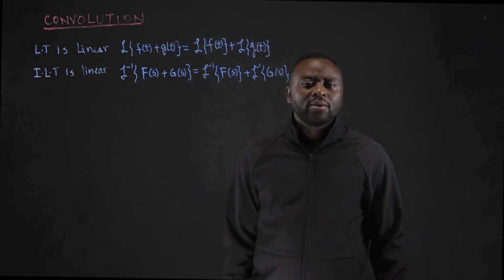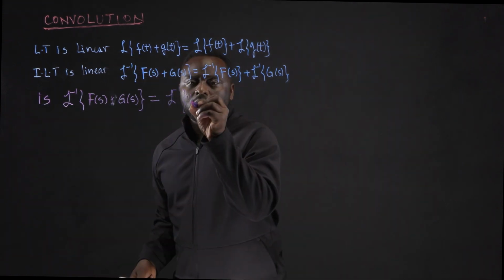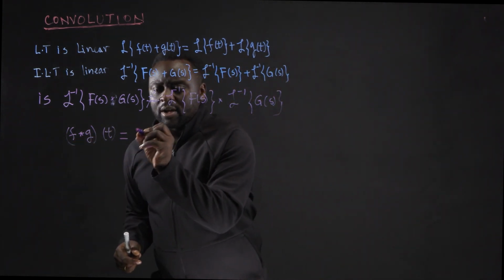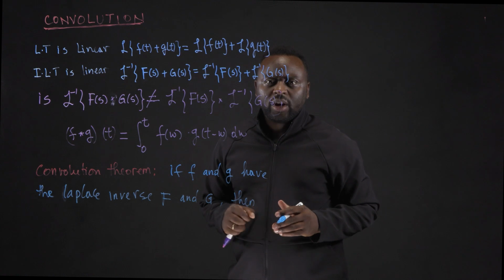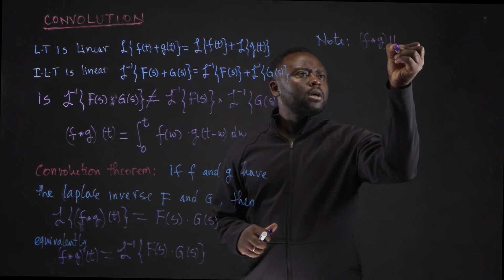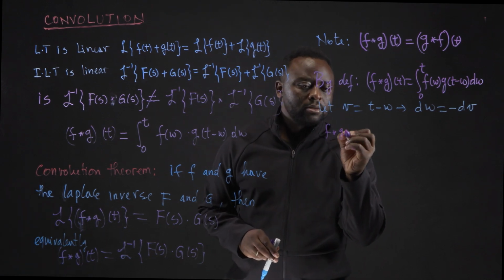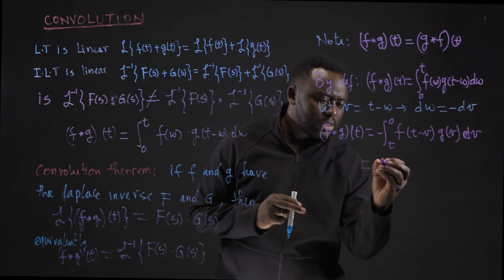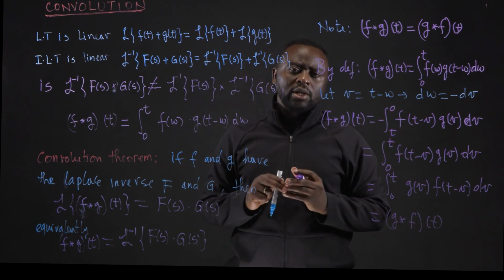Laplace Transforms Convolution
Dive into the mathematical technique of convolution and see how it's elegantly simplified by Laplace Transforms in this informative tutorial. Ideal for students and professionals in engineering, physics, and mathematics, this video will guide you through the fundamentals of convolution and its applications in solving complex system responses.

🔍 What You'll Learn:

The concept of convolution in mathematical analysis.
How to use Laplace Transforms to perform convolution operations.
Real-world applications of convolution in engineering and science.
📘 Whether you're dealing with signals, systems, or differential equations, this video will enhance your understanding and skills in applying convolution effectively.